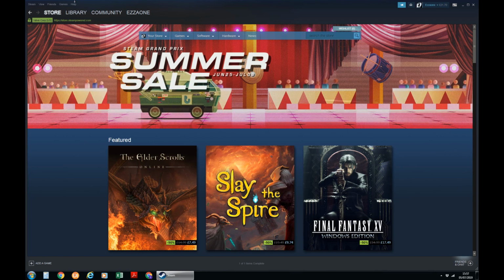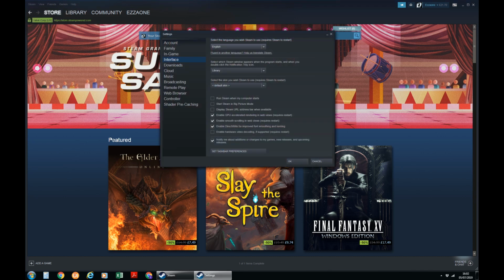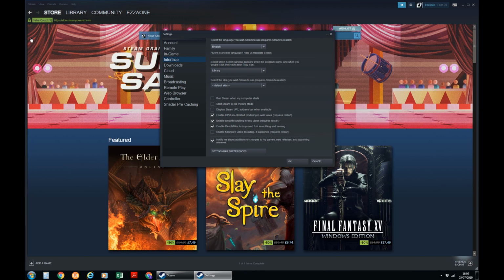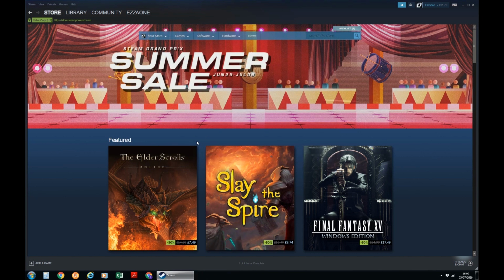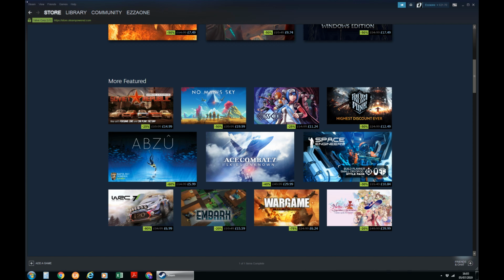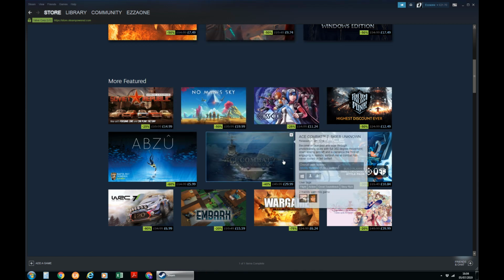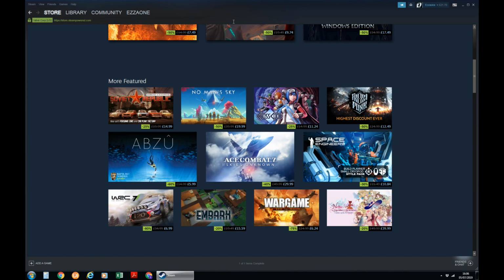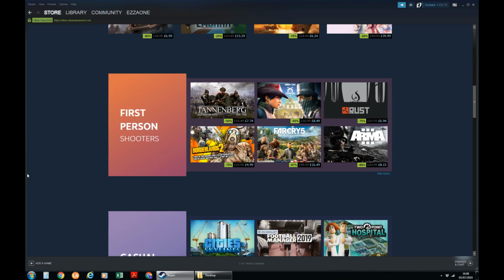How to fix Steam FPS counter 2019 | Steam FPS Counter Not Showing?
Display FPS counter for all games in Steam
How to fix Steam FPS counter 2019.  Steam FPS Counter not showing?  This video should help to fix Steam Fps counter not displaying in certain cases.

Show and display fps counter on Steam
Amazon Storefront for great tech ideas